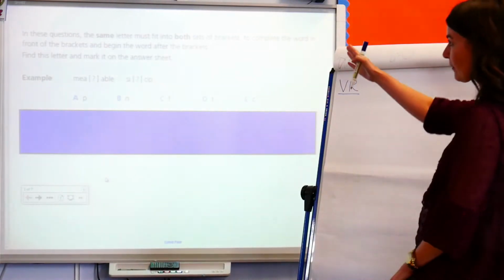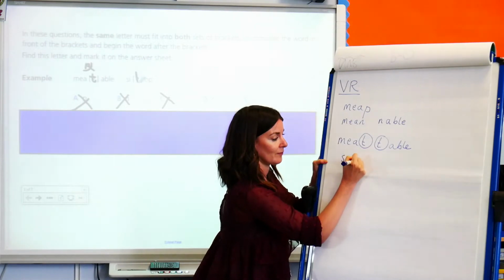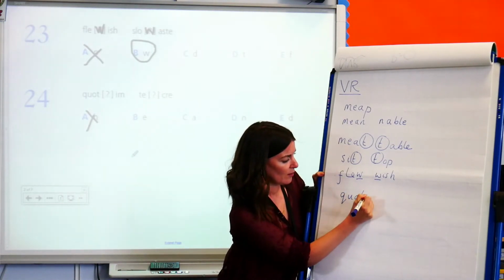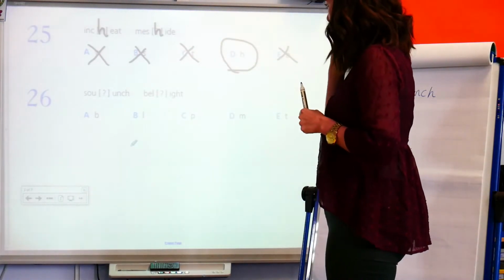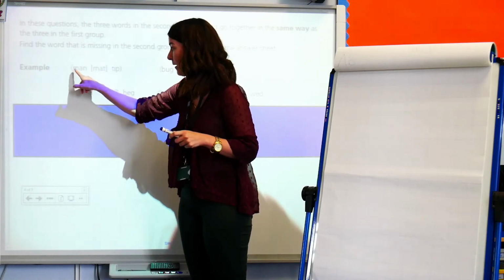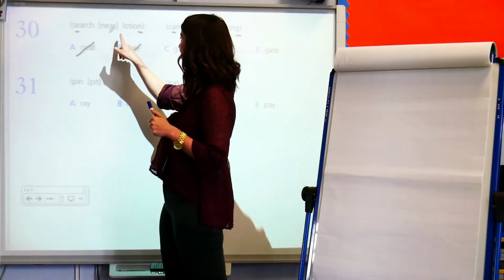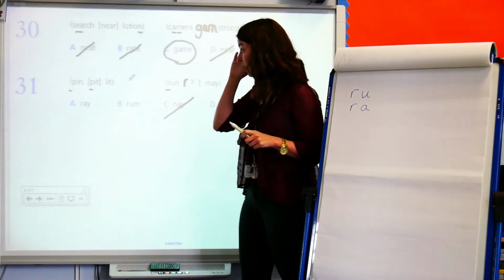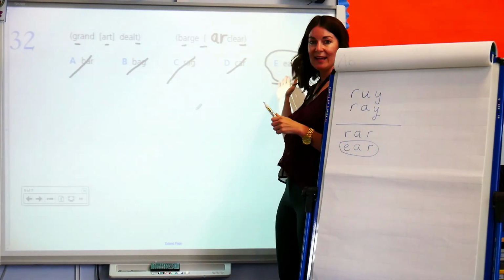Sum 2 Wk 7 VR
Here is the final Verbal Reasoning lesson! Don't forget to practise over the summer; the people that do will have a much better chance of getting into their first choice secondary school.

Good luck!